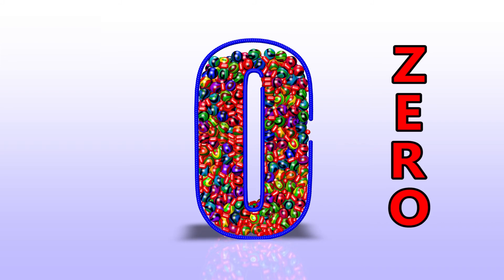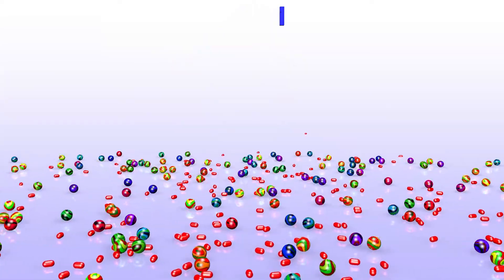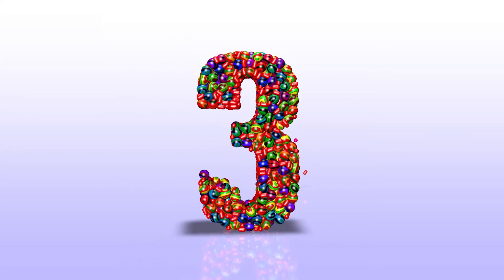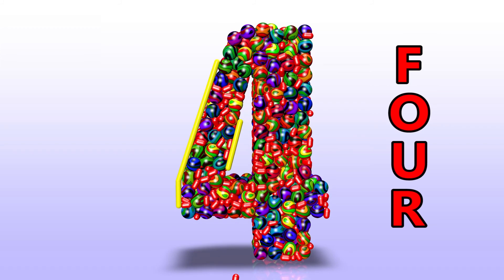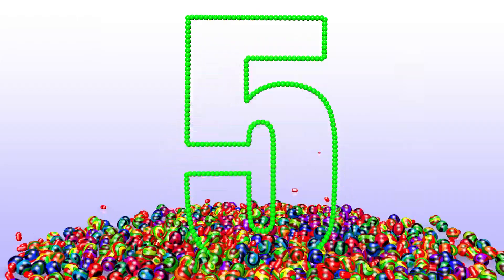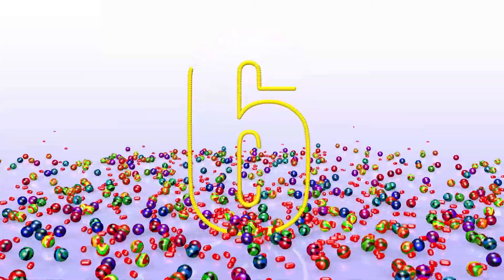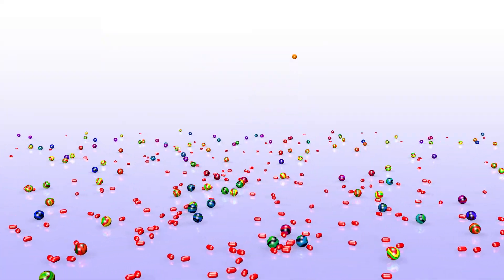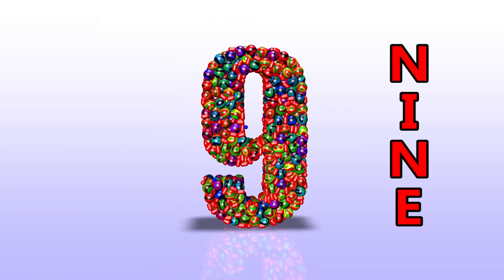Learn Numbers with colourful balls for childrens. 0-9 Numbers for Toodlers and Kids.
Learn Numbers with colourful Balls,and Intresting 3D Animation..Fun for kids. I Hope Your Children's Enjoy to watch this Episode.
Learn Numbers 1 10 with Wooden Box and Hammer for childrens.! 123 Spring Cartoon Heads For Kids .